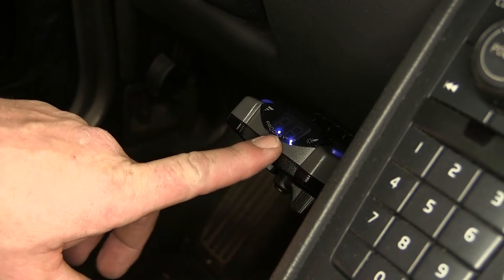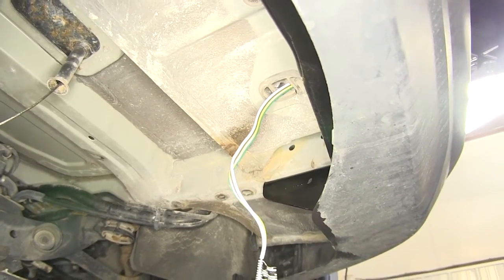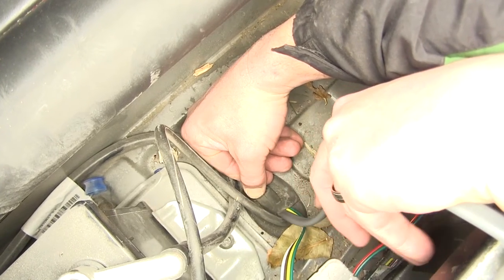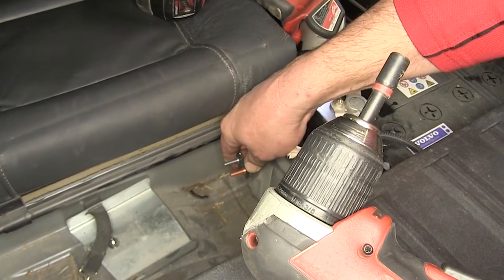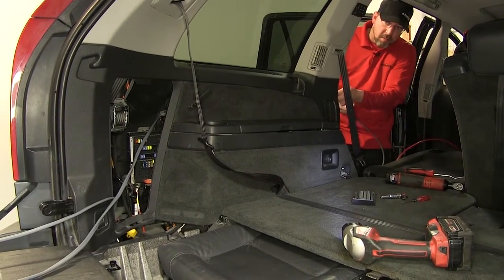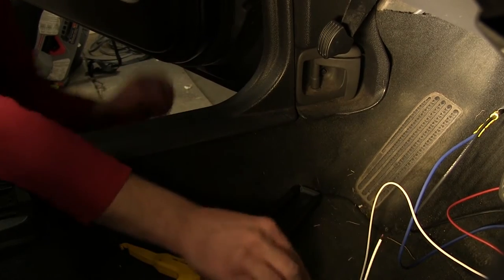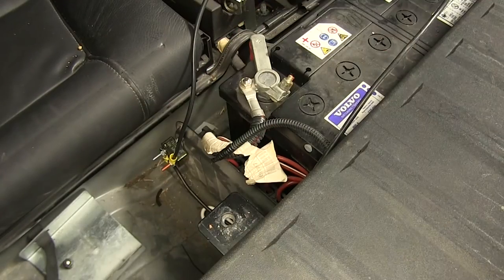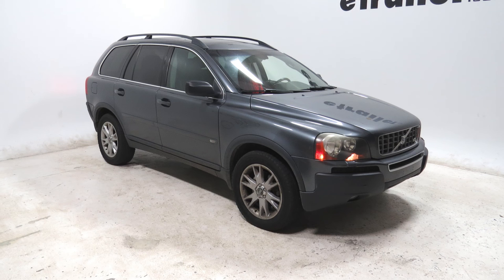etrailer | DIY 2005 Volvo XC90 Installation for the Tekonsha Prodigy P2 Trailer Brake Controller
Today, on our 2005 Volvo XC90, we're going to install the Tekonsha Prodigy P2 Brake Controller, part number 90885. Because this vehicle is not equipped with the manufactures 7-pole wiring, we're going to need the etrailer ETBC7 Brake Controller Install Kit. Let's check out brake controller. Here we can see we have the two lights indicating we have power. On the driver's side of the brake controller is the thumb wheel adjustment for adding or reducing power going to the trailer braking. On the passenger side is the push button for changing the boost modes for the aggressiveness of the power going to our trailer braking. Next I'll connect my trailer, then on on the LED display will show a C, showing trailer connection. Then as we press on the vehicles brake pedal, the numbers will go up as necessary. Since we're not moving we don't need any power going to our trailer braking. If in an emergency situation we need to slow down our trailer without using the vehicle brake pedal, we can use the manual sweep at the bottom to send power to the trailer braking only. Once we unhook our trailer electrical from the vehicle, you'll see the LED flash a NC, which stands for no connection. To begin our install, we'll open up the hatch and lower the tailgate, then you're going to pull the cargo liner out of the way, set it aside, open up the rear cargo compartment, unlatch it so that we can remove it. Here we see the 4-pole harness is stored.

Under the metal bracket and plastic housing will be our battery. We're going to remove the bracket and plastic housing now. We're going to set those aside for installation later. Now that we've uncovered the battery, on the passenger side of the battery is a manufacturer's grommet. We're going to take our 4-pole harness, run it behind the battery and over to the grommet. We're going to pull the grommet out. Once we have access to the grommet, I'm going use my pair of side cutters, and we're going to cut a slice in the grommet large enough that we can fit our 4-pole harness through. I'm going to pass the 4-pole through the hole, and then we'll slide the 4-pole harness into the grommet and then we can reinstall the grommet. Here we have our 4-pole run underneath the vehicle.

As you can see, it just simply comes out of the grommet. Next we need to mount our 7-pole bracket onto the 7-pole, and then the entire 7-pole and bracket to the hitch. Starting with the mounting of our 7-pole bracket, we'll simply just slide it on, and then use the bolts and nuts provided with the install kit to secure the two together. Once we've got all our hardware installed, we'll just tighten it down. Now, here coming off the hitch is a bracket we can secure our 7-pole bracket to. Take our bolts and drop them down through the bracket, line them up and install the hardware underneath. Once I have them installed I'll tighten them down. To clean up my install look a little bit and secure and bundle our wires together, I'm doing to put some electrical tape around the bundle up until the 4-pole plug. With my wire wrapped up, we're going to take a pair of side cutters and cut off the purple wire.

This is used for reverse lead going to the trailer, however this application doesn't have trailer reverse lights on the trailer, so we're just going to cut it off. Next we're going to apply some dielectric grease to our 4-pole connector. We're going to be using the Edelmann Dielectric Grease, part number 11755. Then we'll take the 4-pole connector that was already installed on the vehicle, move the cap, plug into the new harness. With the two plugged together, I'm going to remove the cap off the old 4-pole harness, eventually we're going to wrap up that connection point with some black electrical tape. Now we've got the black wire which will provide a 12 volt hot lead to our 7-pole connector, and the blue wire which will provide our power going to our trailer braking. We're going to take our grey duplex cable, run it from inside out, down through the grommet, same one we used four our four flat wiring. Now we need to expose the two wires under our grey duplex cable, so I'm just going to use my utility knife, carefully cut the sheathing, cut off the excess, then we'll strip back the two wires. Here we're going to match the black to black for our 12 volt hot power lead, and we'll use the white wire to connect with the blue wire, and this will provide the power running from our brake controller to our 7-pole connector, and ultimately to the trailer braking. With all of my connections made back here, I'm going to continue wrapping up my wires with some black electri